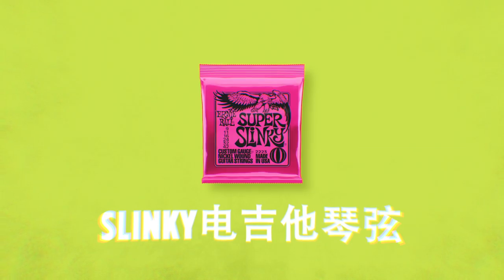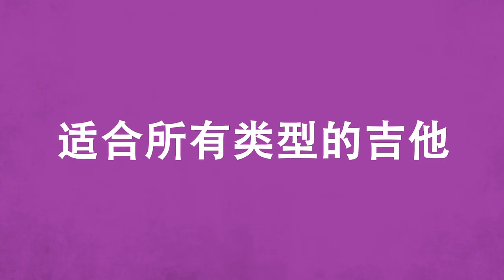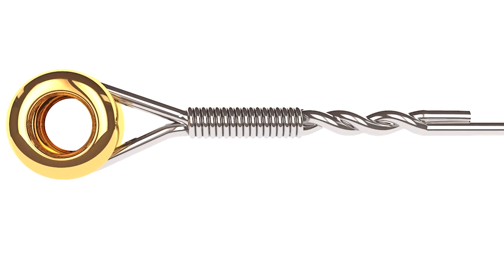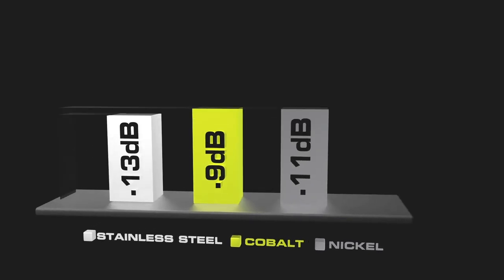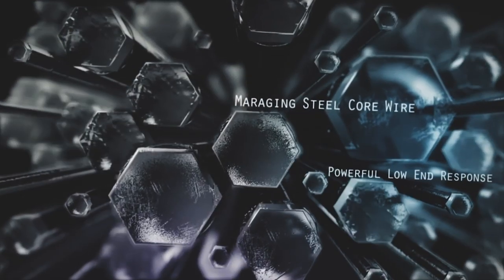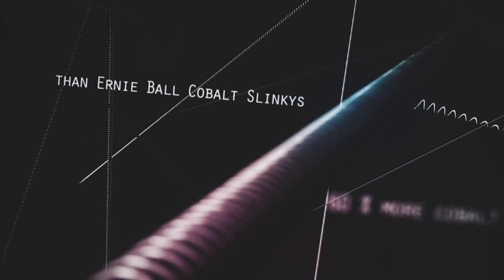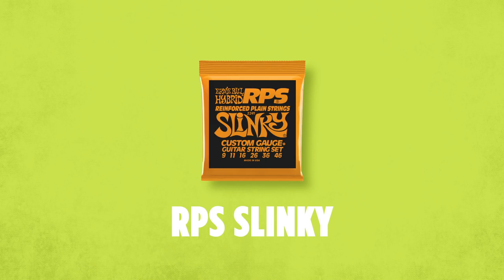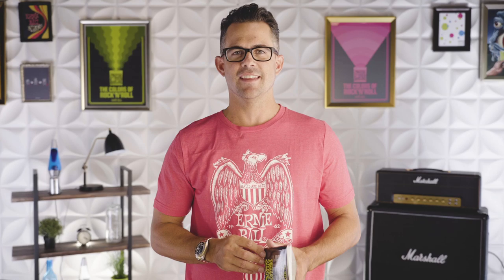Ernie Ball 101: 电吉他琴弦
欢迎来到Ernie Ball 101.在这里我会把我们世界级的琴弦及配件产品细致地为你详解。

今天的课程我们会讨论所有型号的电声吉他琴弦。我们的电声吉他琴弦采用多种缠绕材料制作，让乐手们拥有亲自选择自己所需音色的机会，我们来看看董事长Brian Ball如何带领我们浏览不同类型的电声吉他琴弦是如何适合何种演奏风格的。